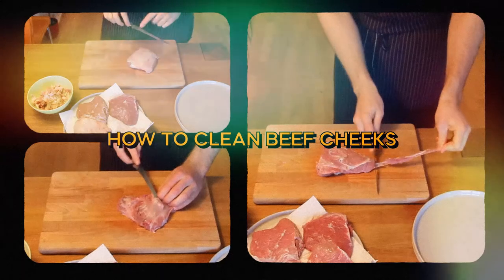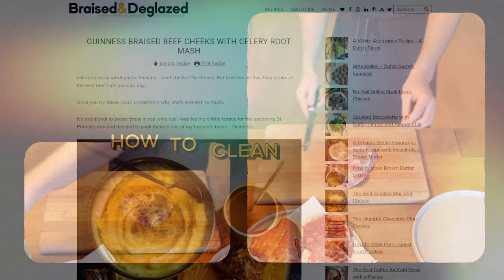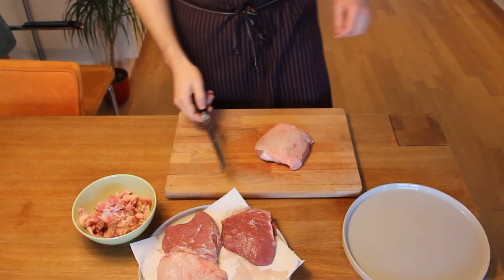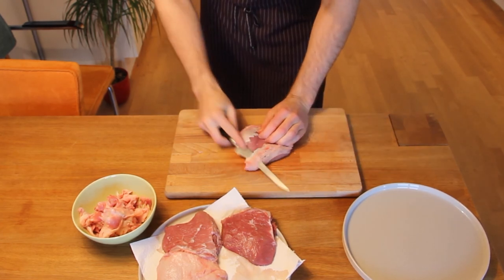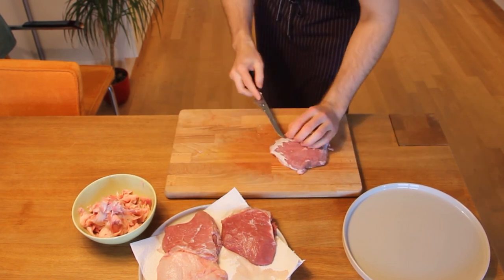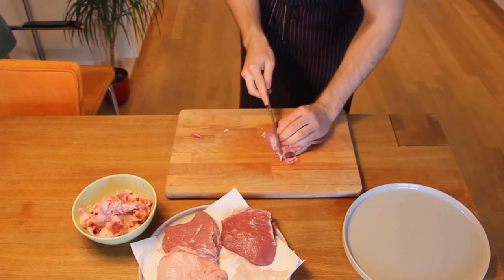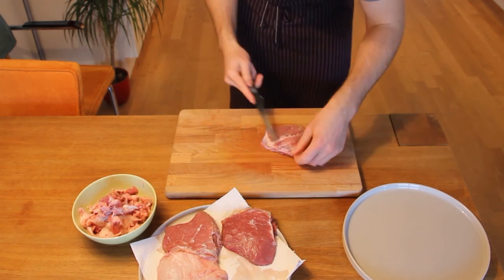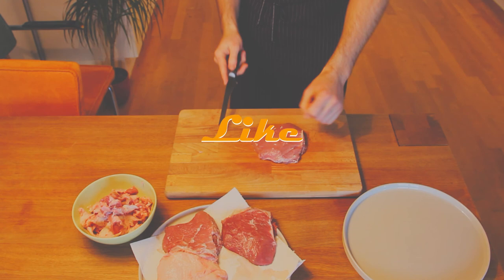How to Clean Beef Cheeks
Cleaning beef cheeks is really easy so I thought I'd share a quick tutorial on how to clean them properly.

This video is for my Guinness Braised Beef Cheek recipe

Video Editing by Tara Cameron